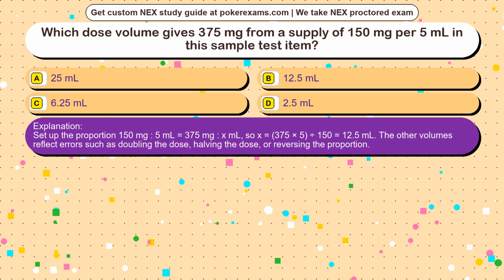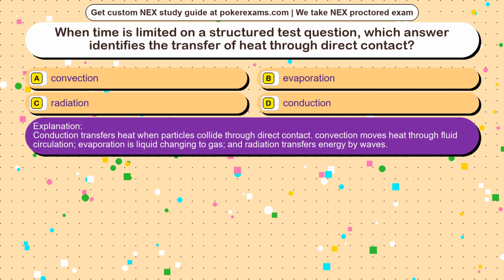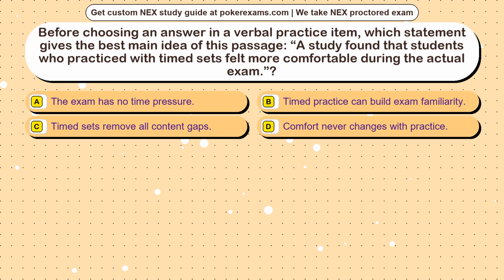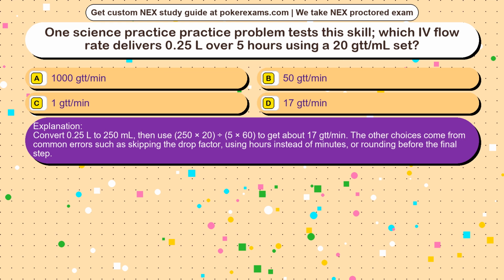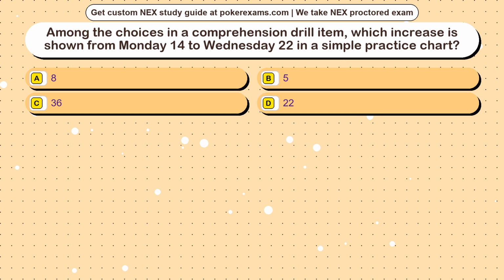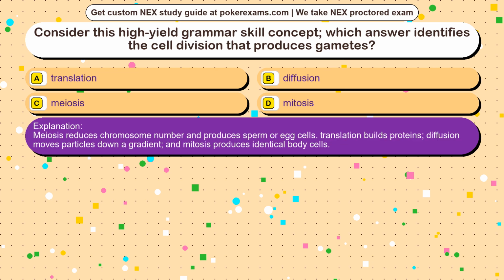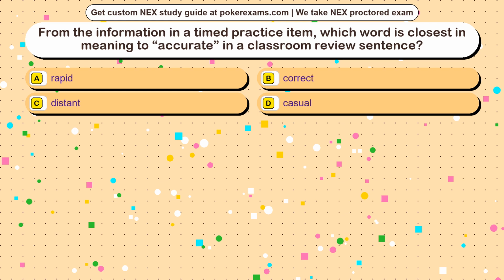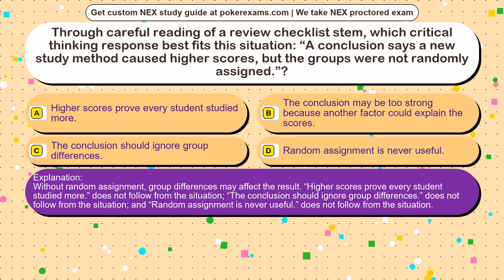NLN NEX knowledge check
NLN NEX knowledge check practice helped me discover that reading my notes was not the same as remembering the material. Once I started testing myself regularly, I could see which verbal skills I understood and which ones still needed more review.

At first, I felt confident because I had studied vocabulary, reading strategies, and passage analysis. However, I struggled when I tried to answer questions without looking at my notes. I was especially unsure about inference, author’s purpose, vocabulary in context, and closely related answer choices.

This NLN NEX knowledge check is designed to help you test your reading comprehension and word knowledge before exam day. Pause the video before each explanation, choose your answer, and state the reason for your choice. Do not simply guess and move on.

MY NLN NEX KNOWLEDGE-CHECK ROUTINE

For main-idea questions, determine what the entire passage is mostly about and what the writer says about that subject. Eliminate choices that focus on only one detail, repeat the topic without giving the central message, or add information not found in the passage.

For supporting-detail questions, return to the relevant paragraph and locate direct evidence. Incorrect answers may repeat words from the text while changing the meaning. Compare the full idea instead of matching individual words.

Inference questions require you to combine clues and reach a conclusion supported by the passage. Avoid using personal experience or outside knowledge. The best answer should require the fewest unsupported assumptions.

For vocabulary in context, read the sentence before and after the unfamiliar word. Look for definitions, examples, contrasts, and descriptions. Prefixes, suffixes, and roots may help, but the meaning must still fit the passage.

Word-knowledge questions may test synonyms, antonyms, commonly confused words, and subtle differences in meaning. Two options may look similar, but only one will fit the tone and grammar of the sentence.

Author’s-purpose questions ask why the writer created the passage. Decide whether the purpose is to explain, inform, compare, describe, evaluate, or persuade. Focus on what the author does throughout most of the passage.

Tone questions depend on precise word choice. Determine whether the author sounds neutral, supportive, doubtful, concerned, critical, or optimistic. Avoid choosing an emotional tone when the passage uses objective language.

Application questions require you to use a principle from the passage in a new situation. First identify the original rule or relationship. Then choose the example that follows the same reasoning.

After completing this NLN NEX knowledge check, divide your answers into three groups: confident, unsure, and guessed. Review every unsure and guessed response, even when it was correct. A lucky answer does not prove that you understand the concept.

Keep an error log with the question type, your original reasoning, the correct explanation, and the clue you missed. Review the log before your next practice session so you do not repeat the same mistake.

Begin with untimed knowledge checks while learning. Once your accuracy improves, use short timed sets to strengthen concentration and pacing. Focus on steady progress rather than trying to rush through every question.

This video provides original educational practice and does not claim to contain official, recalled, leaked, or guaranteed NLN NEX exam questions. Use it to identify weak areas and build stronger verbal reasoning skills.

Comment your exam date and your final knowledge-check score.